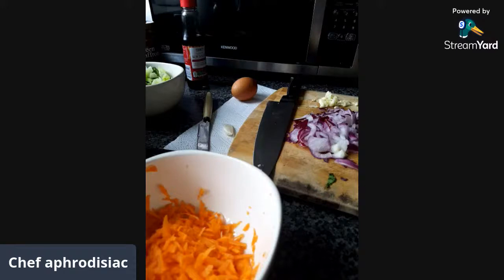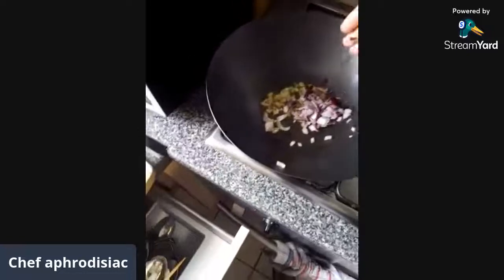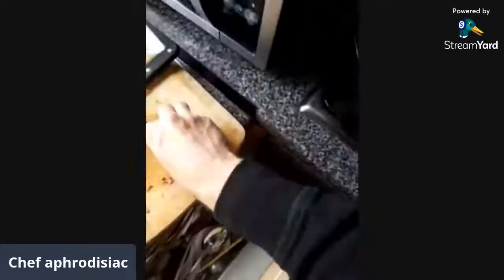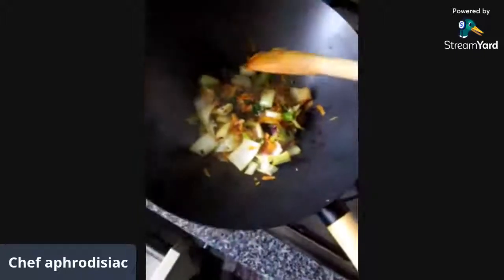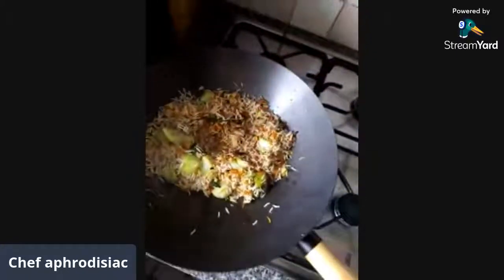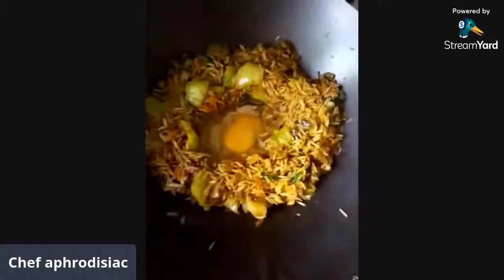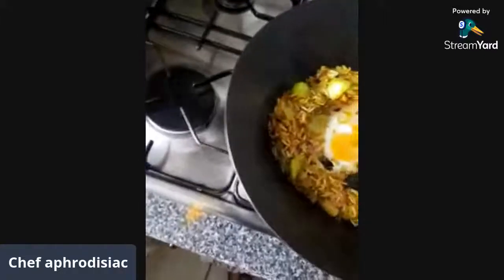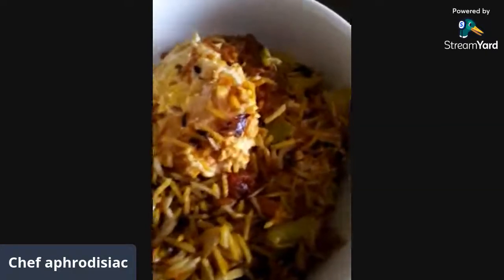A goreng stream? I did nasi that coming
Im a punny guy